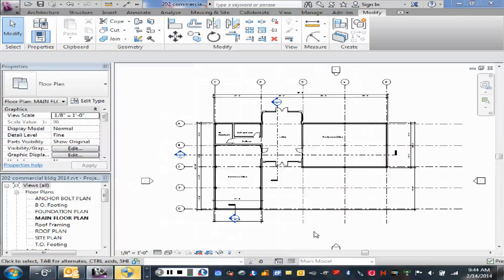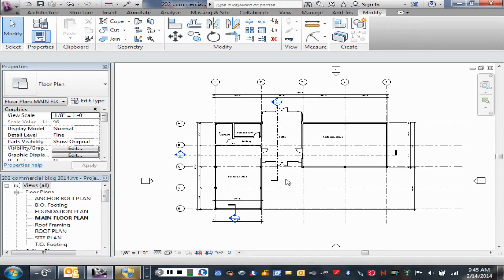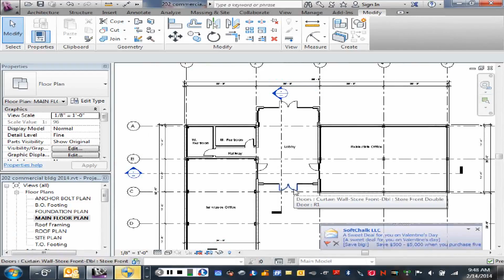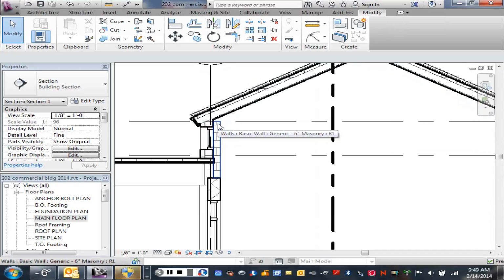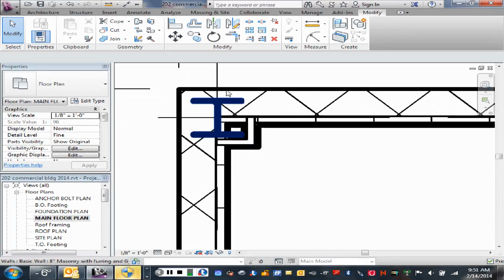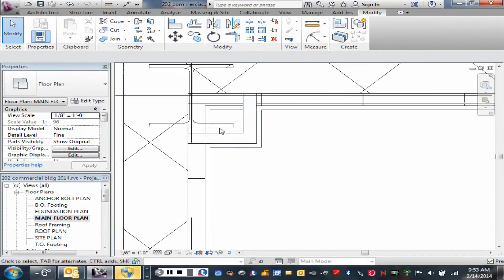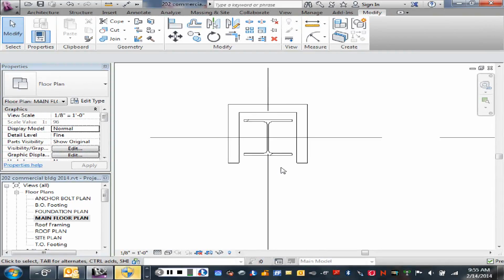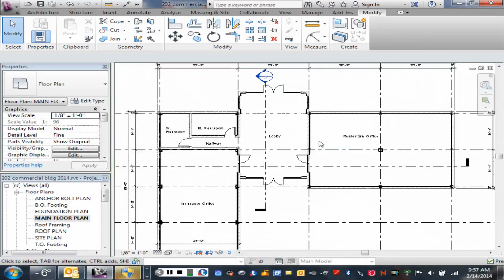CB Column placement and Furring